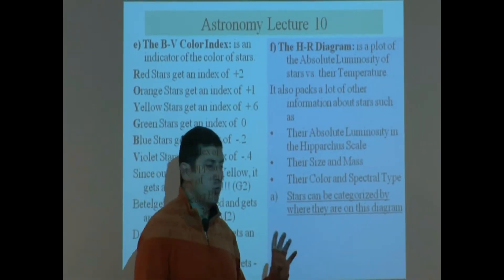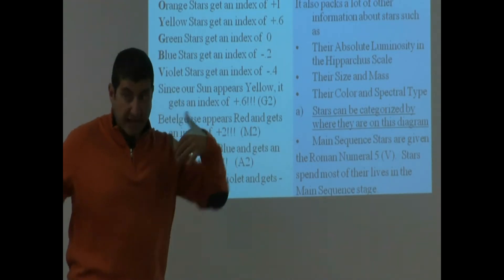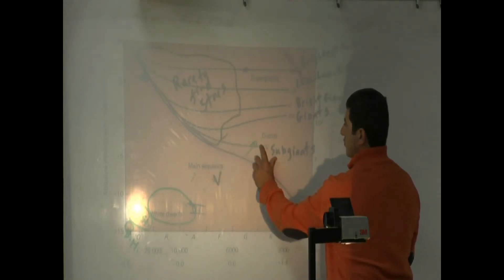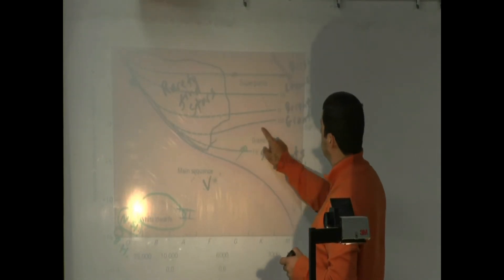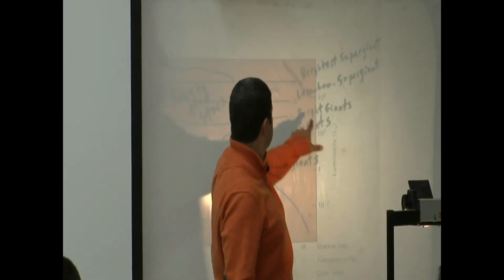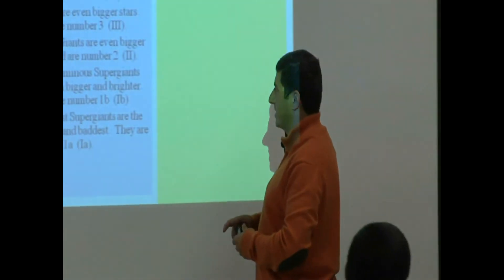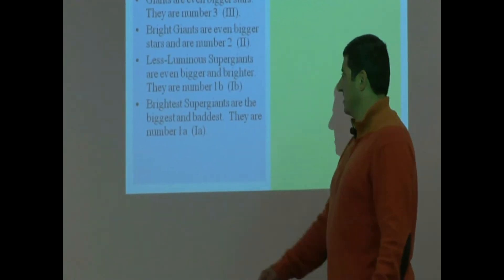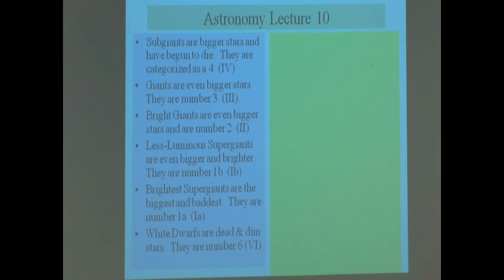Lecture 10c (HR Diagram, Categories of Stars)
This video explains the categories of stars plotted on the HR Diagram such as Main Sequence stars, Sub-giant stars, Giant stars, Bright Giant stars, Less Luminous Supergiant stars, More Luminous Supergiant stars and White Dwarf stars.